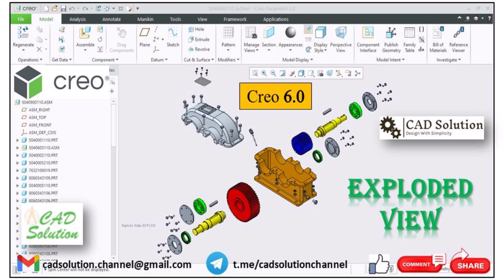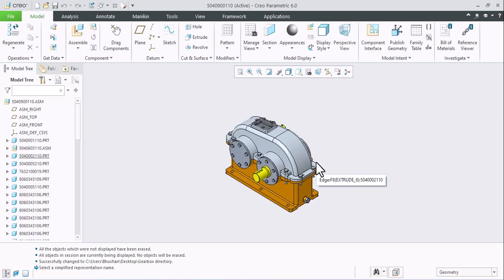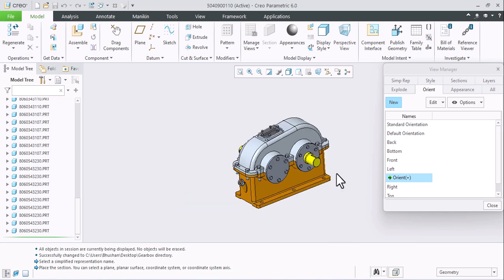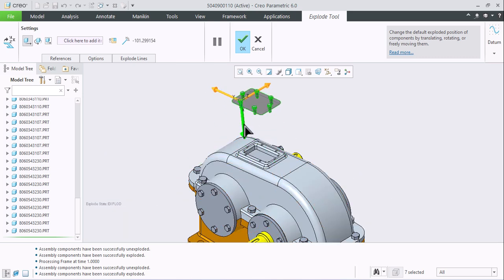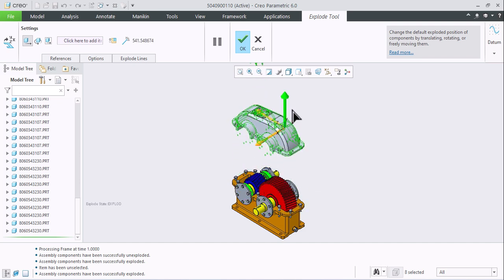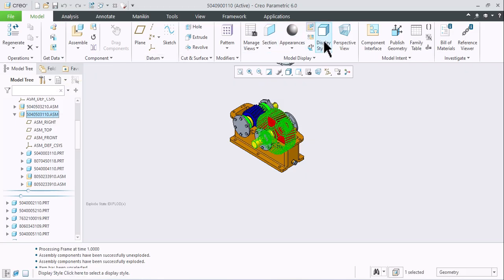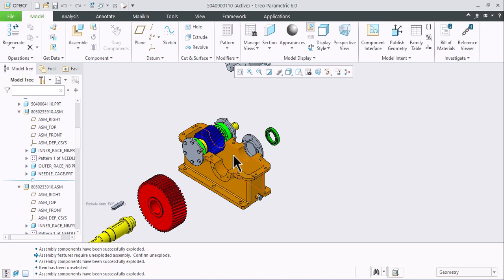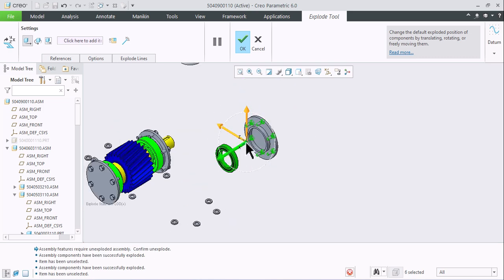Exploded View in Creo|| Time Saving Creo Tutorials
Unlock the power of efficient design with our latest video on "Exploded View in Creo"! 🛠️ Whether you're a seasoned professional or just starting in CAD design, our time-saving tutorials will help you master the art of creating stunning exploded views for your design drawings. Discover tips, tricks, and best practices to elevate your presentations and make your design process more intuitive. Perfect for engineers, product designers, and students, this guide simplifies complex concepts, saving you time without sacrificing quality. Don't miss your chance to revolutionize your design workflow—click play, and let's dive into Creo now! 💡

Regards,
CAD Solution